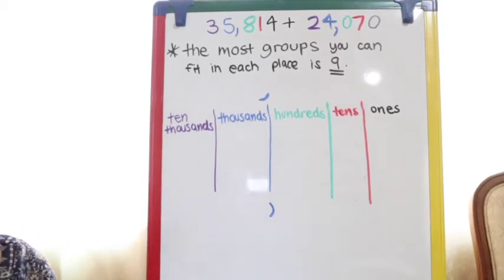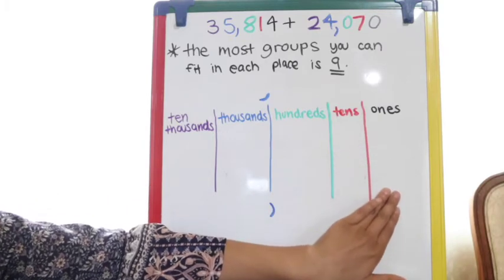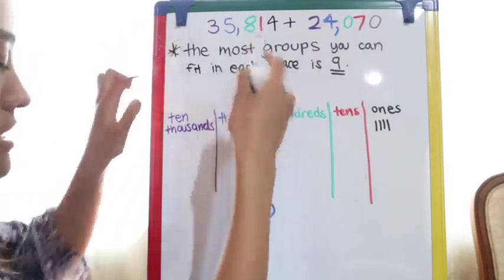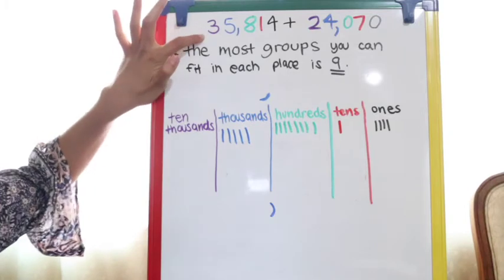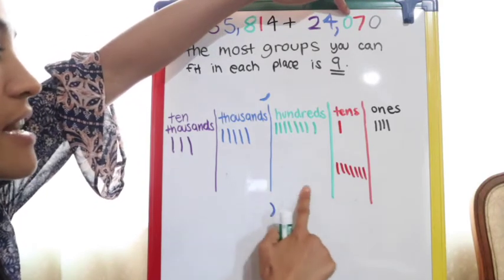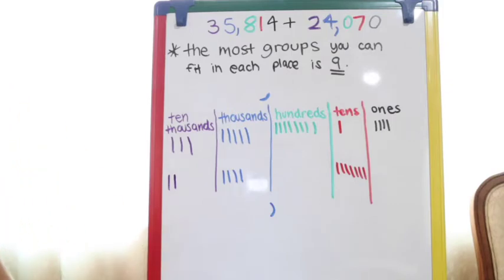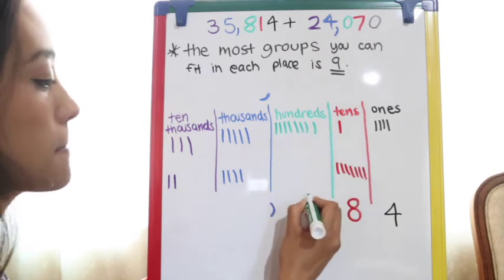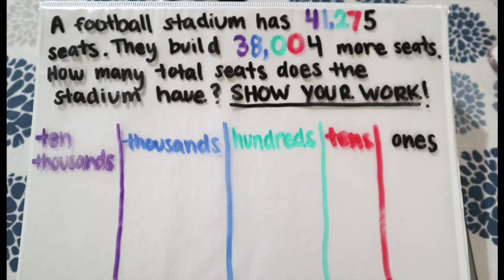Adding Multi Digit Numbers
Practice Problem: A football stadium has 41,275 seats. They build 38,004 more seats. How many total seats does the stadium have now? SHOW YOUR WORK!!!